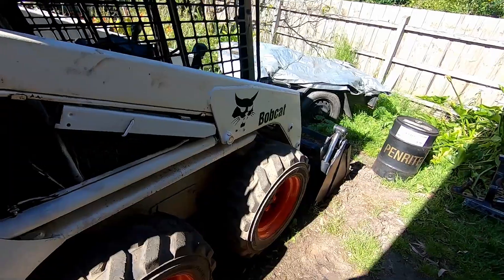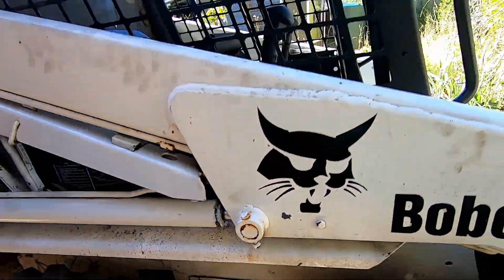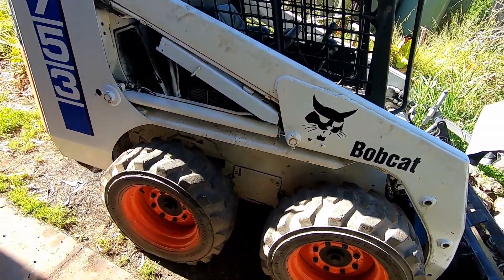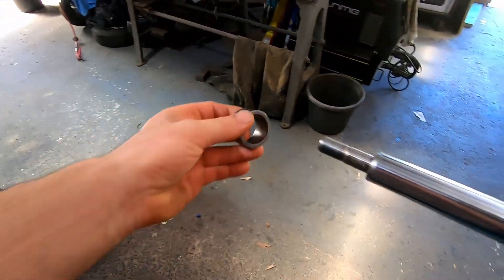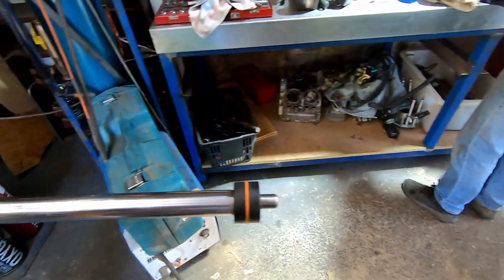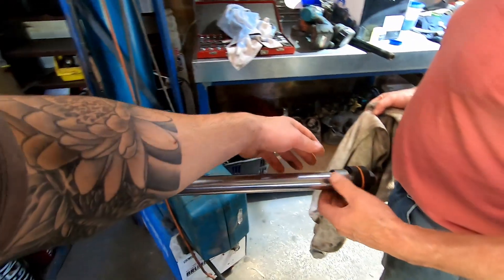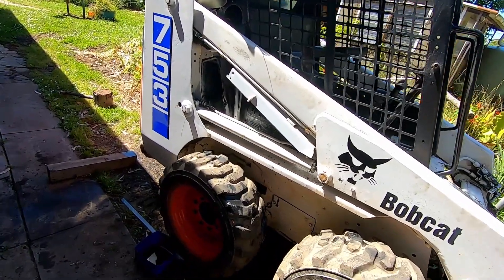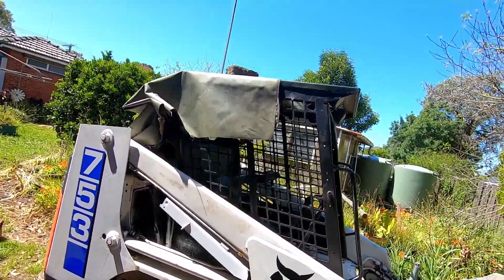Bobcat Hydraulic Lift Cylinder Repair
Repacking a hydraulic lift cylinder on a bobcat 753